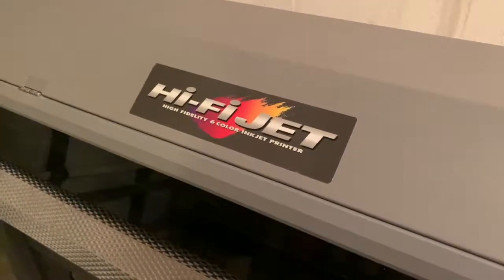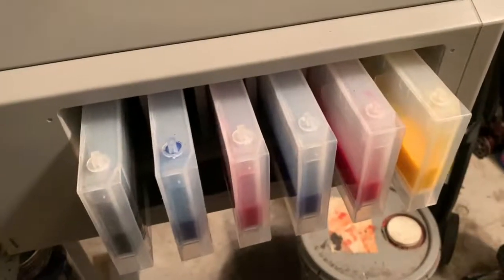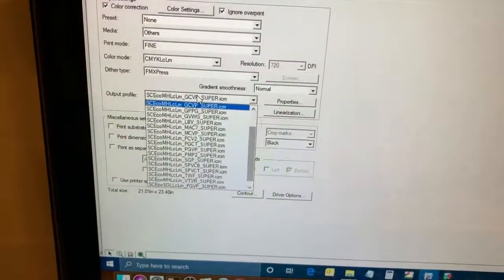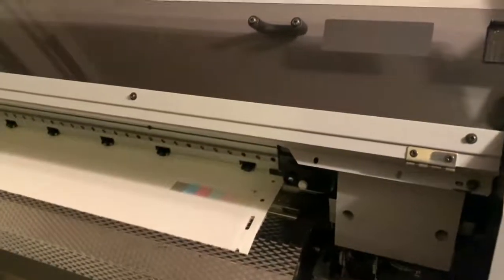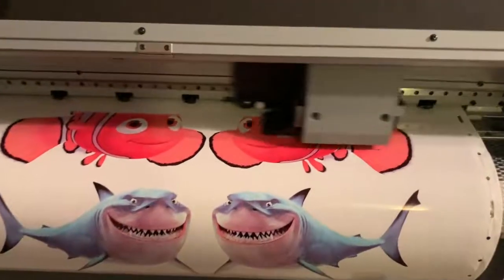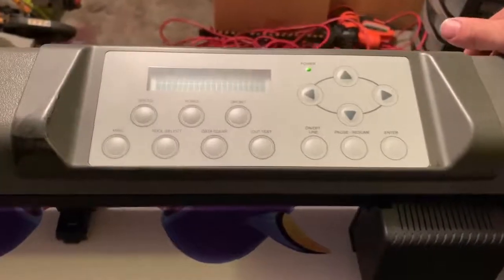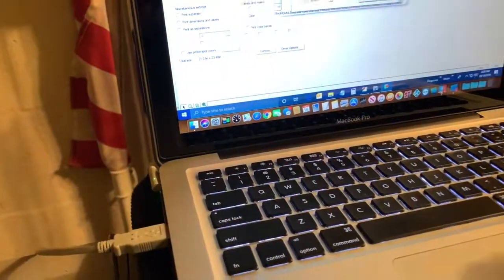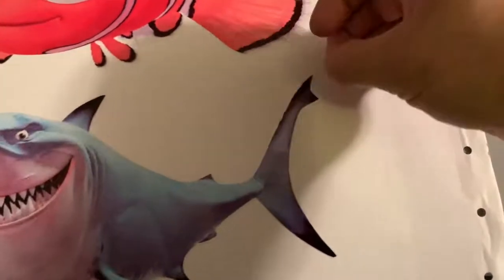Graphicsphere - Sales Roland FJ-50 eBay Item # 233318591713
Welcome! We Sell Wide Format Printers, Parts & Accessories. All printer purchases from me include 1 year of hardware and software support.

Roland Hi-Fi Jet FJ-52 Eco Solvent Printer - 54" Wide Format - Excellent Condition

Includes: Roland FJ-52 Printer with all parts in Excellent Condition. Recently refurbished inside and out with new DX2 printheads, new dampers, new capping station, new pump and new sheet cutting blade. Converted to eco solvent bulk ink with 6 new refillable cartridges. Save lots of $$$ on ink.

This is a great outdoor sign making printer for beginners looking for low costs but not steep learning curves. This printer keeps producing signs without the expensive costs like the new printers have. My first wide format printer was a Roland and I picked Roland because everywhere you look people say Roland is the best quality. I wouldn't go with any other company but Roland that's why I keep buying Roland printers because of how many printer parts are still available. Most other companies discontinue their parts and can't be repaired after a few years.

To describe the difference in operating costs of a Roland FJ-52 vs. Roland's new printers just look at the price to replace new print heads. This printer includes two new DX2 print heads you can buy for around $500 each new compared to the new printers have six or eight DX5 print heads that cost around $1000 each. Most used printers have bad print heads and people are selling the printers cheap because they won't work unless you spend $$$ to buy new print heads and replacing all the ink components like the dampers, capping station and pump. That's why I can't see getting in that situation because it's just too much $$$.

***It is very important to have extra parts for your printer incase something goes wrong and you need to replace a part!!! You won't have to worry because many Roland suppliers like digiprint-supplies or sign-in-china still stock parts for the Roland FJ-52. In fact Roland models: FJ-50, FJ-52, CJ-500 and SC-500 all use the same parts.

My background in Signs & Digital Graphics will also provide you lots of experience that will help save you time and money by learning how to make everything a wide format printer can make, by learning how to keep your costs as minimal as possible and by learning how to achieve the same quality at a fraction of the cost.

I have all positive feedback so please buy with confidence. Please ask any questions before checkout.